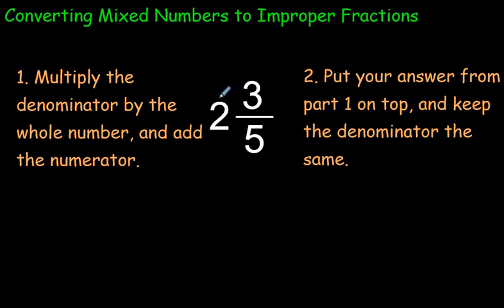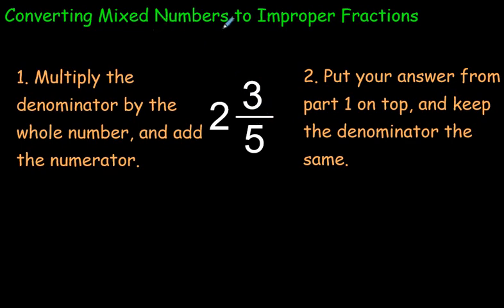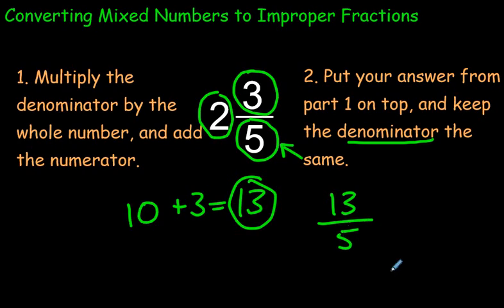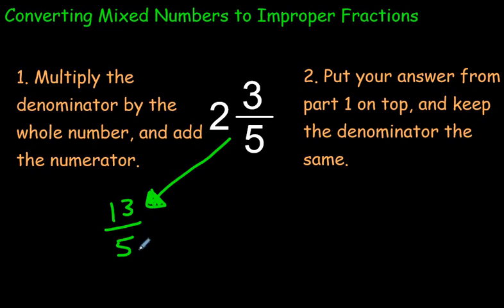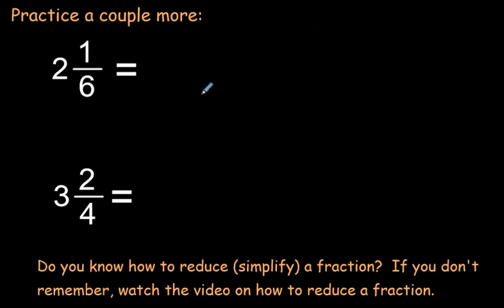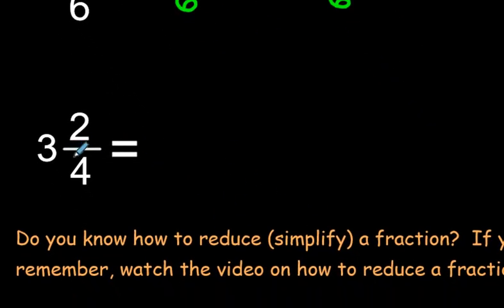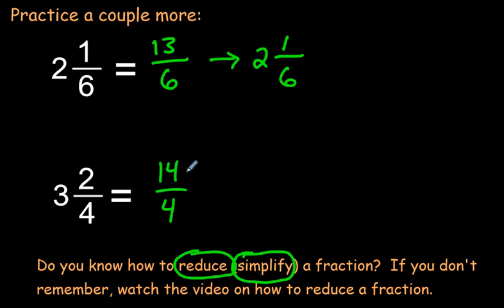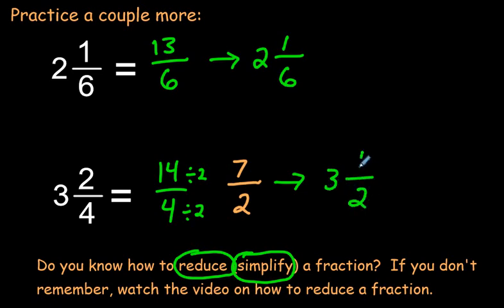How to Convert a Mixed Number into an Improper Fraction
And vice versa! For an organized list of my math videos, please go to this